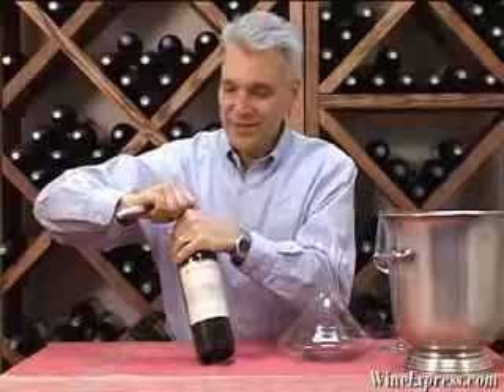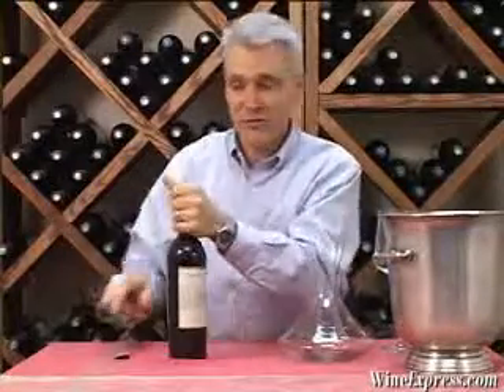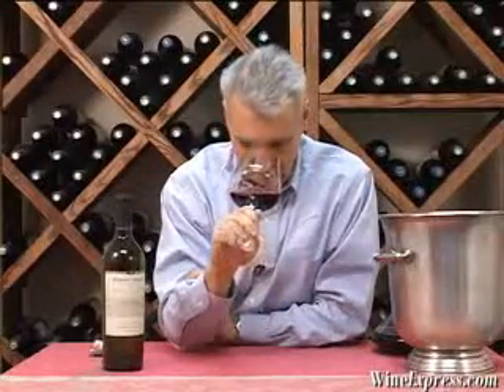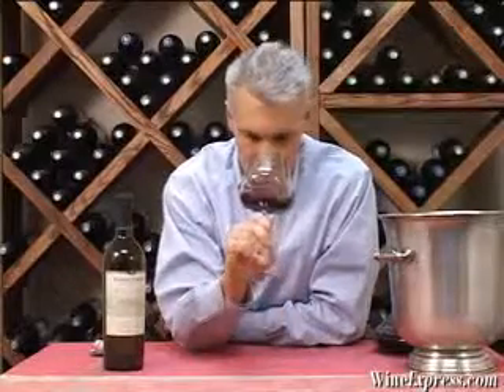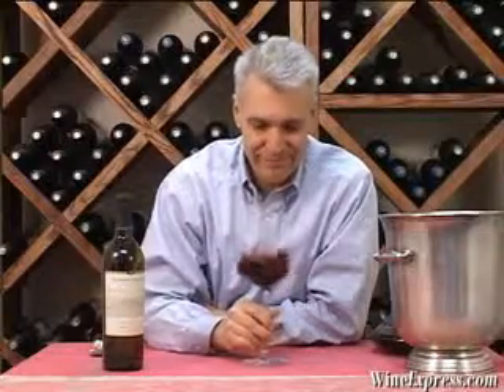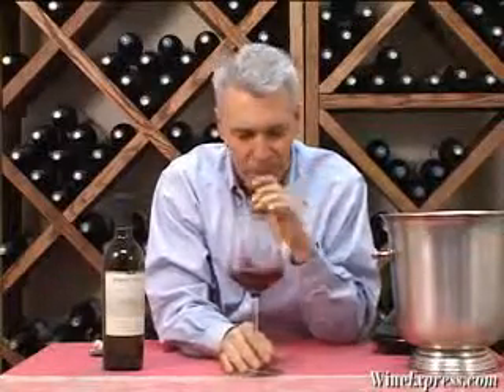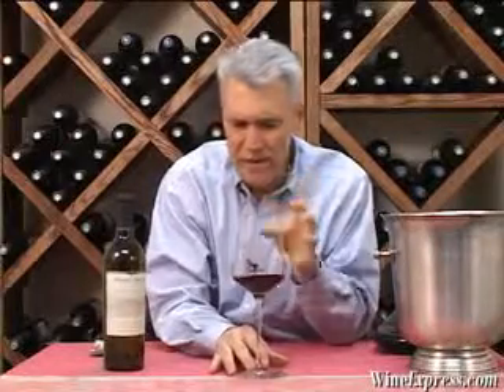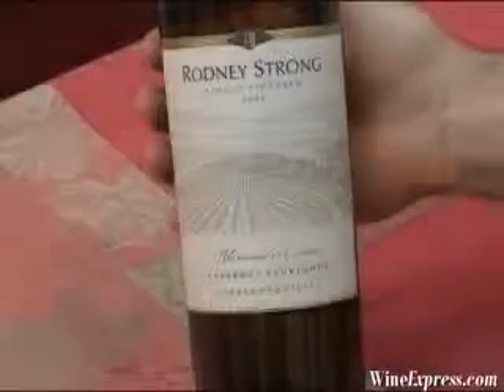Rodney Strong 2006 Cabernet Sauvignon, Alexanders Crown Vyd., Alexander Valley